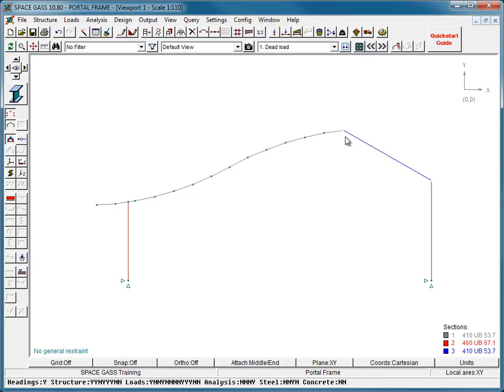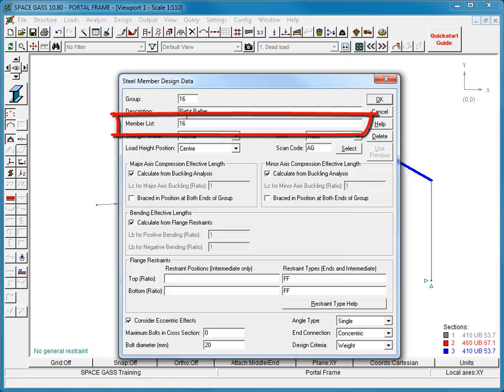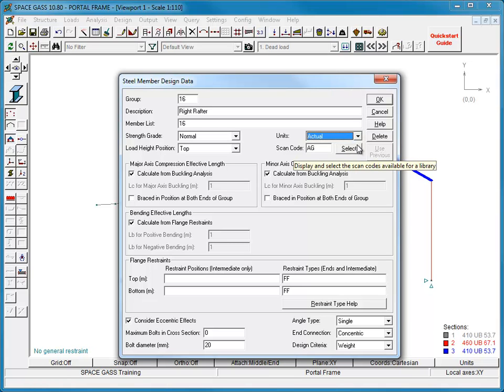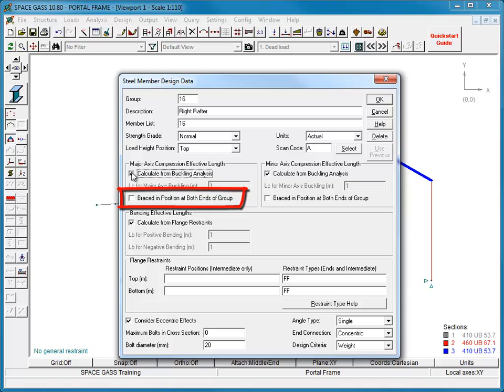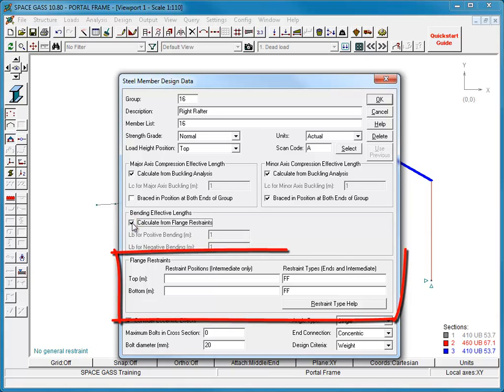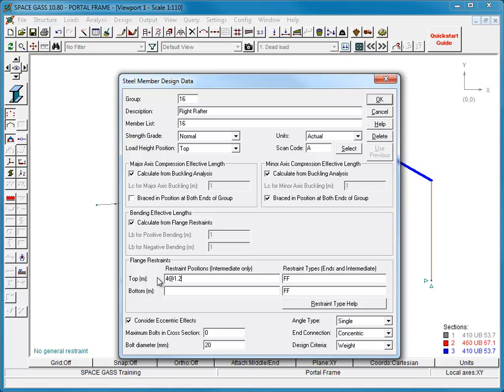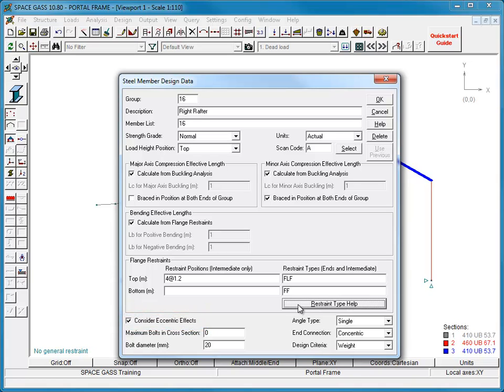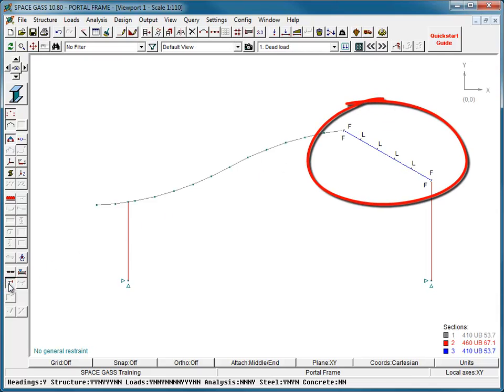SPACE GASS Steel Member Design Part 1